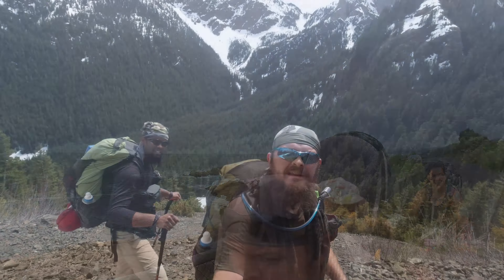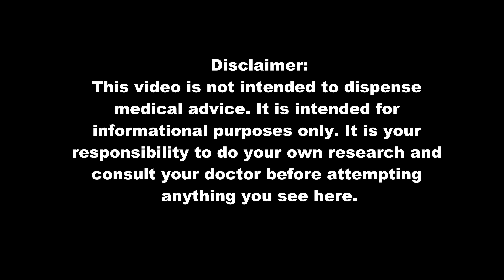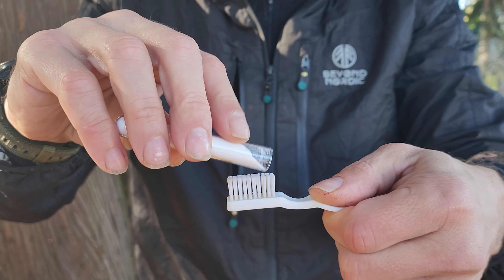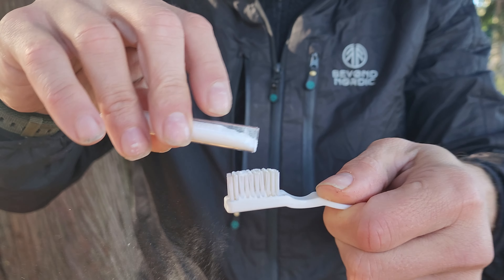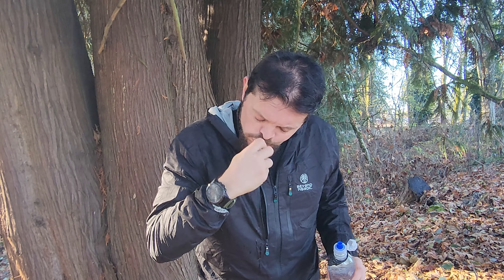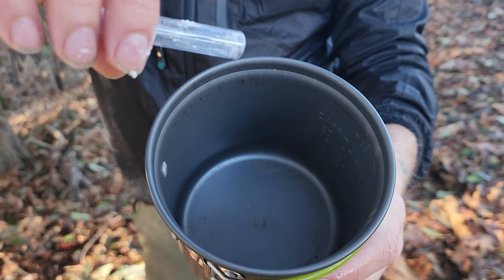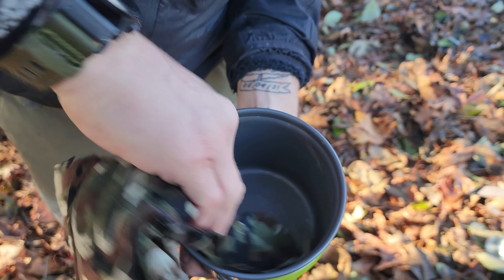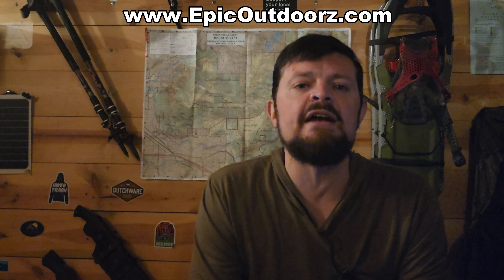Multi-use Item: Carrying Baking Soda on Trail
Epic discusses 5 different uses for  backing soda while hiking in the backcountry.